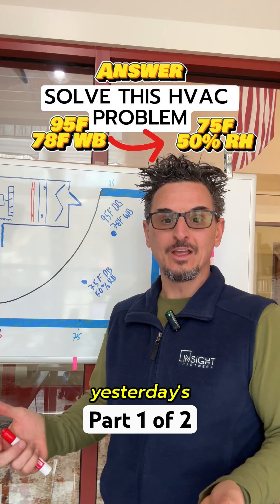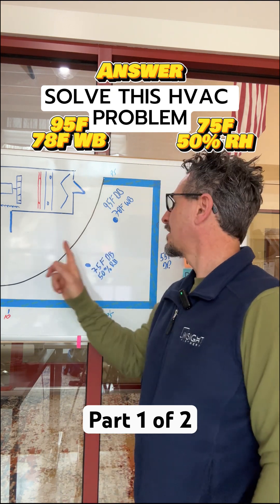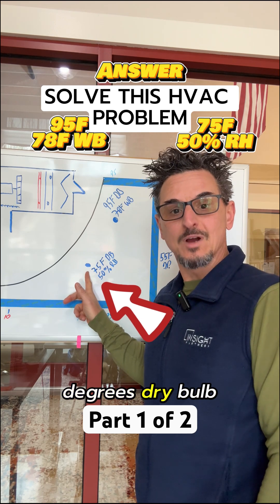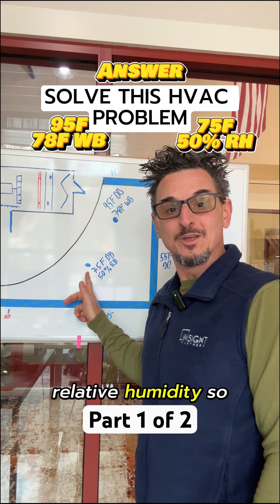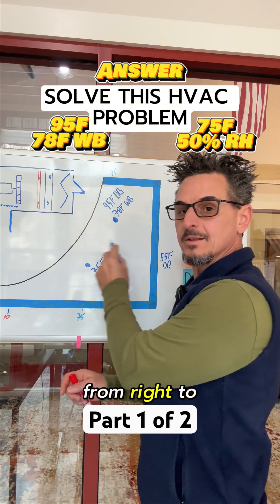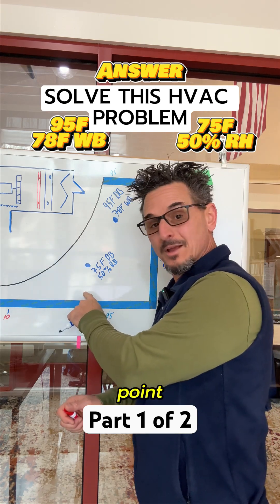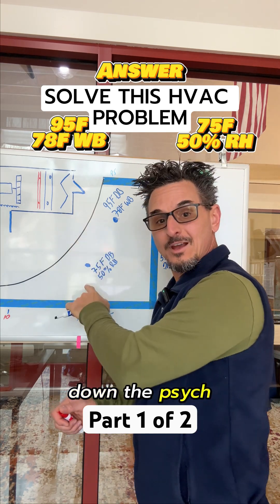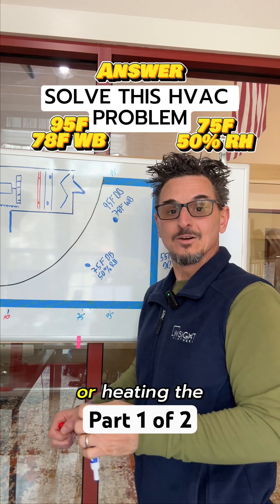Part 1 of 2 - MAU Psychrometrics | HVAC DOAS, Make Up Air Unit, Dehumidification Explained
This video shows the answer to the following problem.

Can you solve this HVAC problem?
Your job requires a 100% OA unit, also known as a DOAS or Makeup Air Unit.
The design summer OA temp is 95F DB and 78F WB.
The design unit leaving air temperature is 75F DB / 50% RH.
Can you explain how you would get from 95/78 to 75F/50% RH using the psychrometric processes of Cooling, Heating, and Dehumidification?